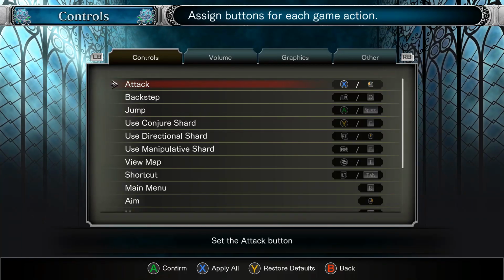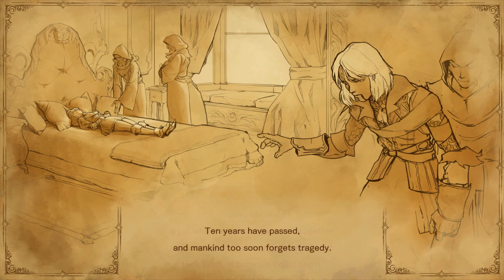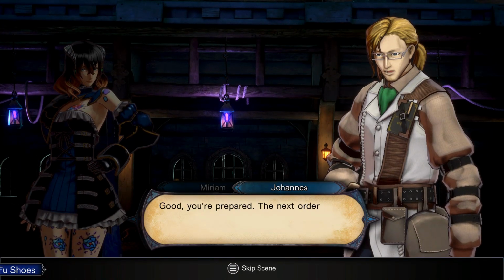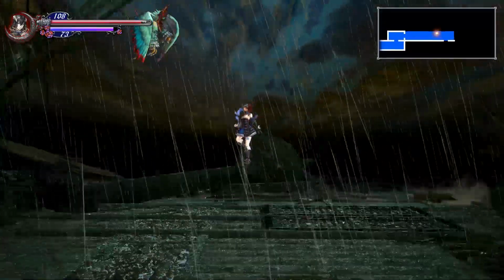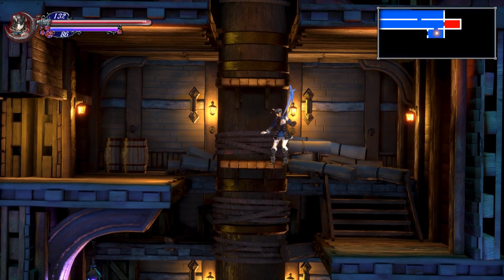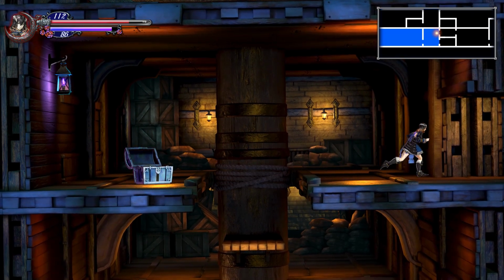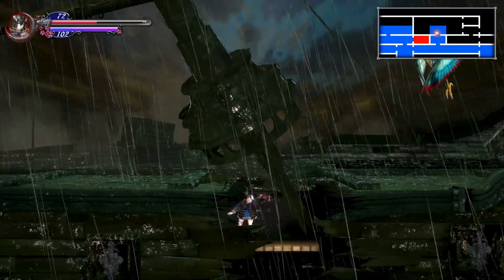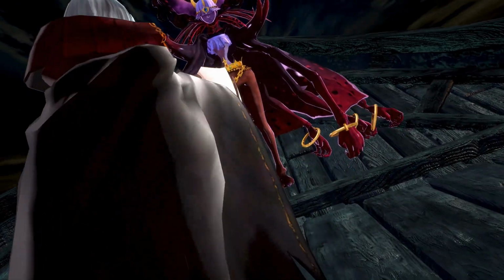Pixie Tries 🍧 Bloodstained: Ritual of the Night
'Pixie Tries' series [14] Bloodstained: Ritual of the Night